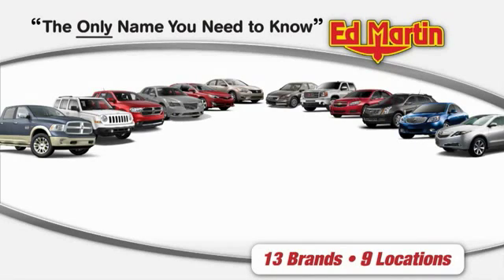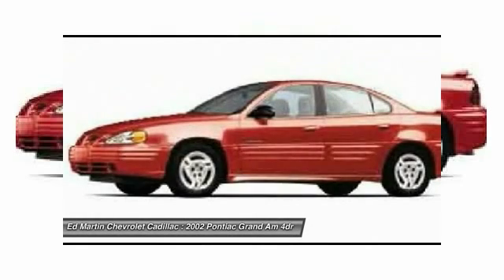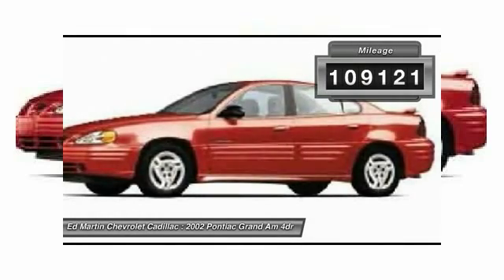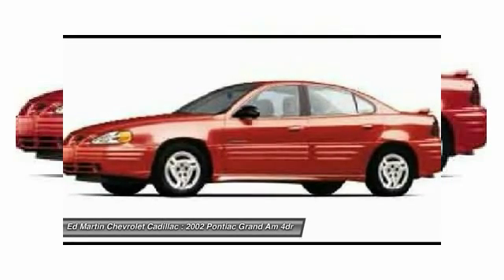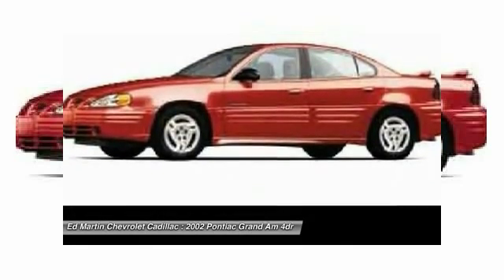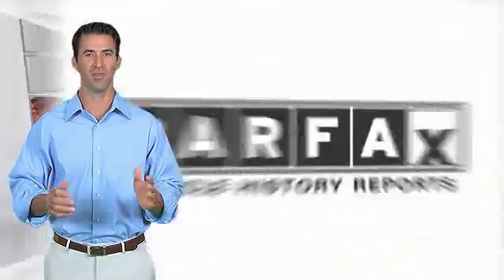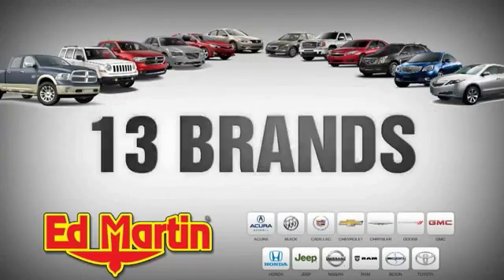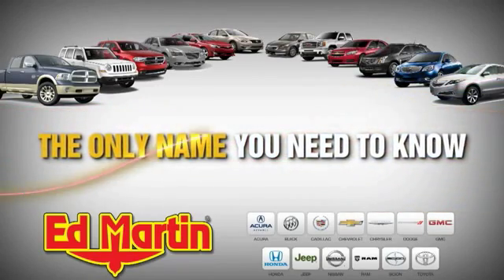2002 Pontiac Grand Am 465091A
2002 PONTIAC GRAND AM Anderson, IN
Stock# 465091A

Looking for the right car? Today could be your lucky day. With 109121 miles, this Galaxy Silver Metallic, 2002 Pontiac Grand Am equipped with Automatic transmission could be yours. Request more information and set up a test drive right away.